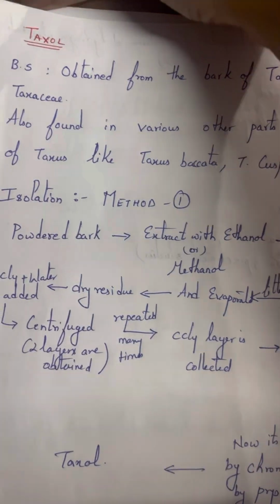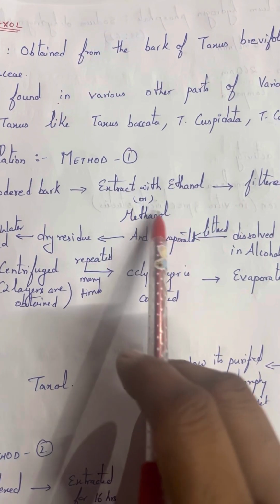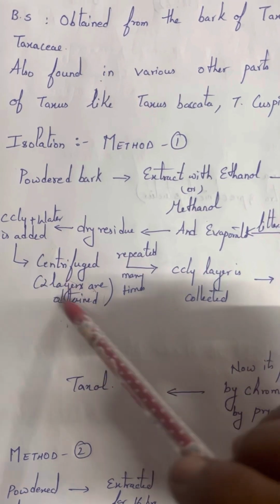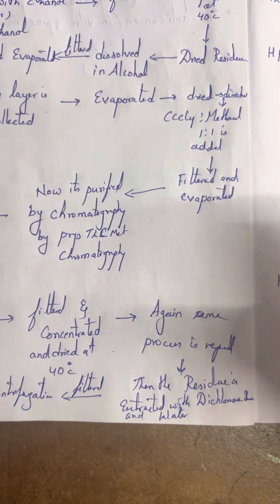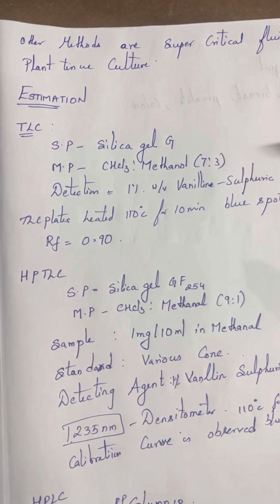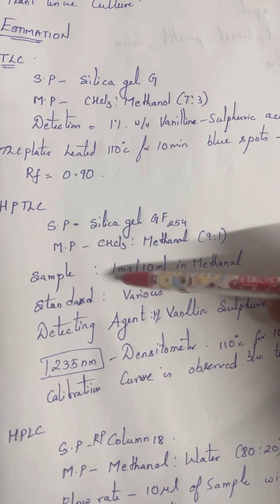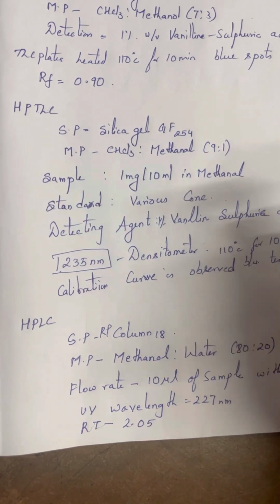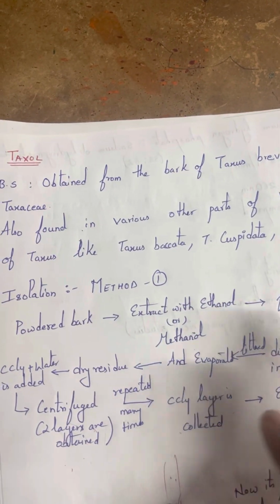Taxol isolation estimation and utilisation